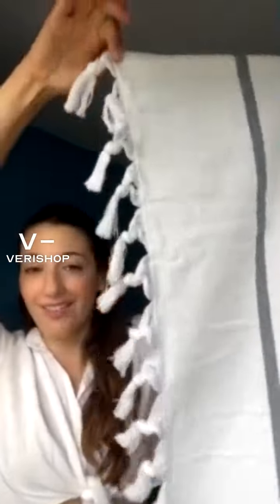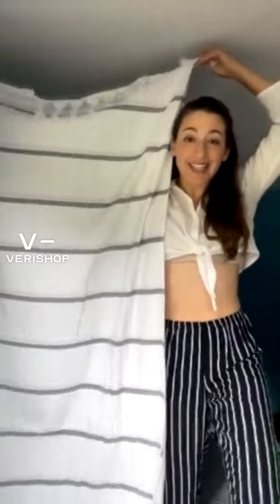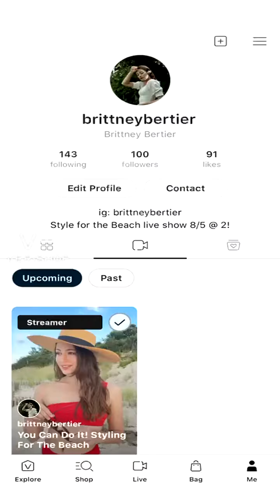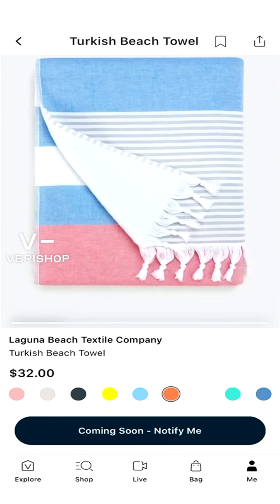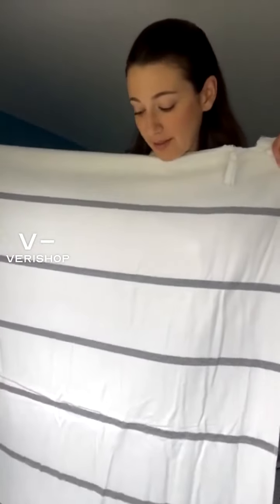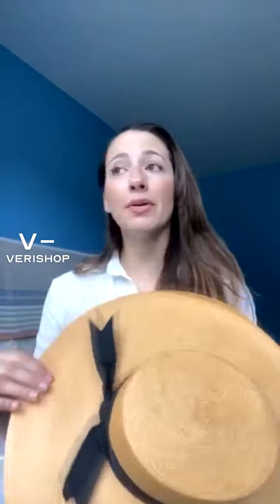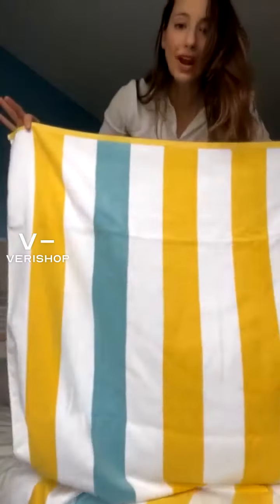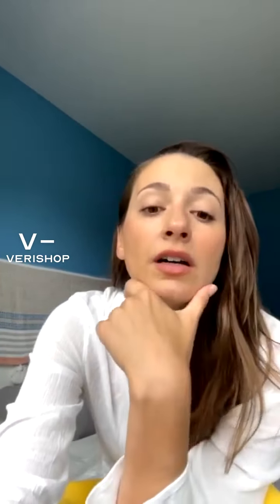Laguna Beach Textile Company Classic Turkish Towel Review